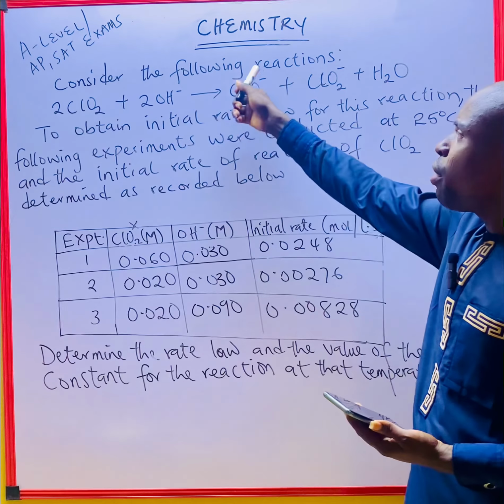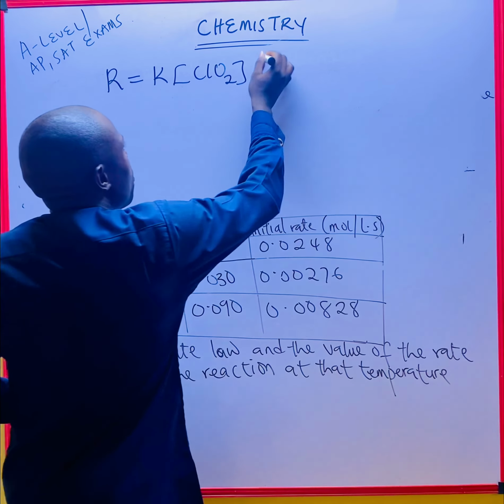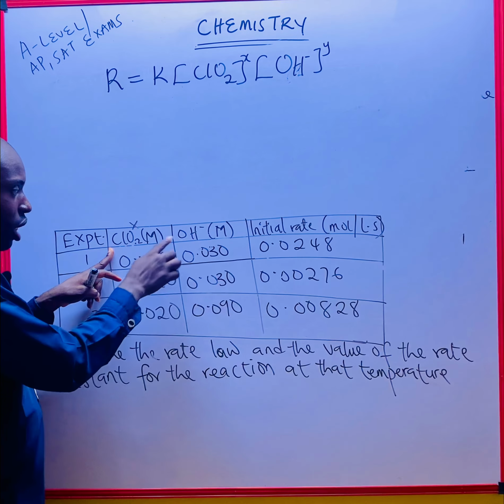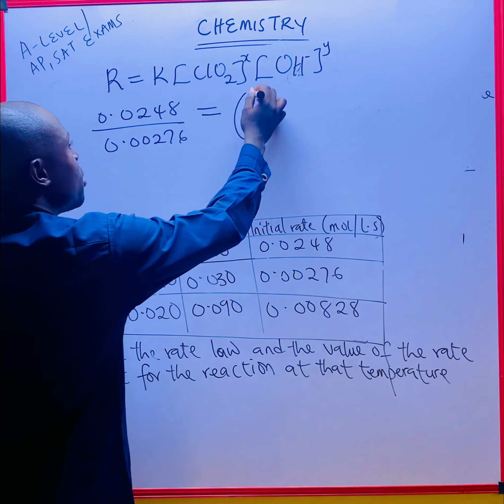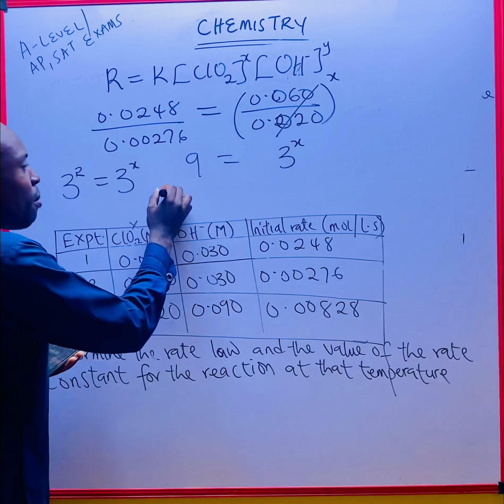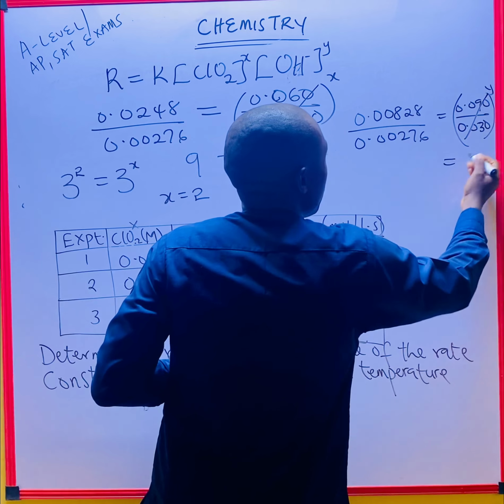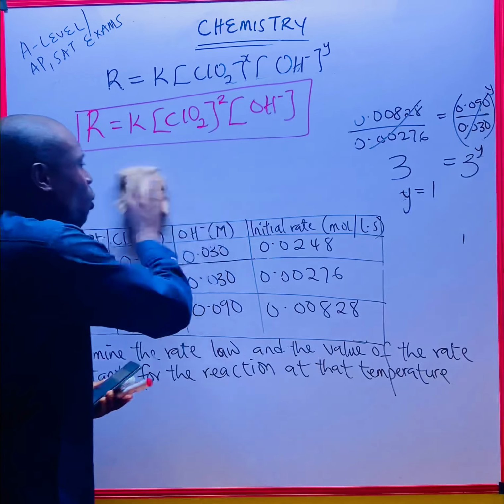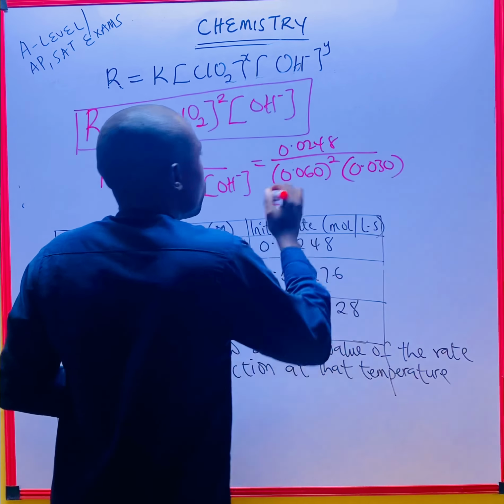“How to Determine Reaction Order | Rate Law & Rate Constant Explained for AP Chemistry & A-Level”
“In this video, I break down the concept of reaction order, rate laws, and how to determine the rate constant using the initial rate method. Perfect for chemistry students preparing for exams like WAEC, JAMB, A-levels, and AP Chemistry. Watch till the end for a simple trick to remember it!